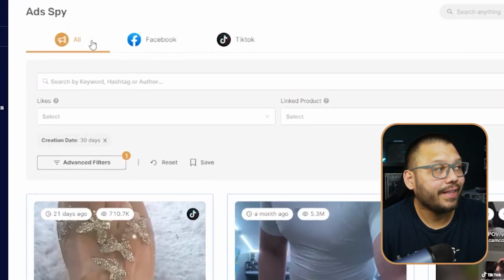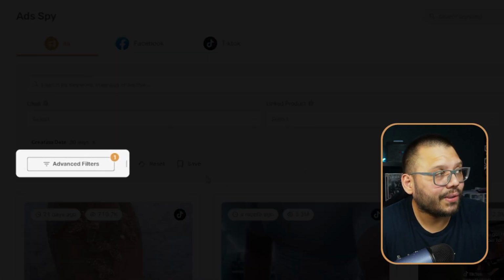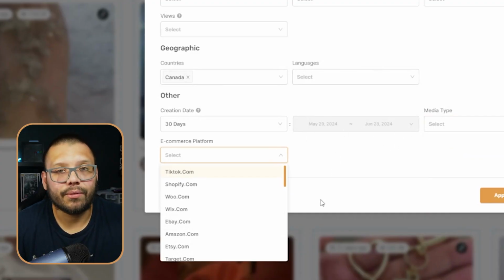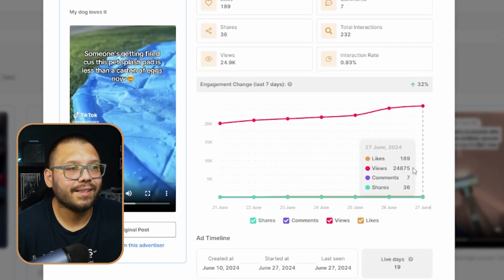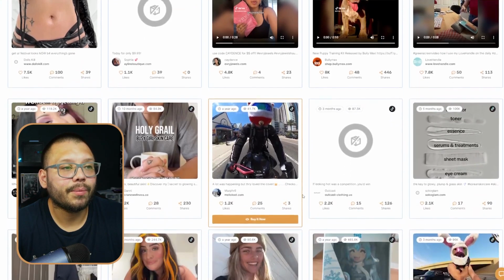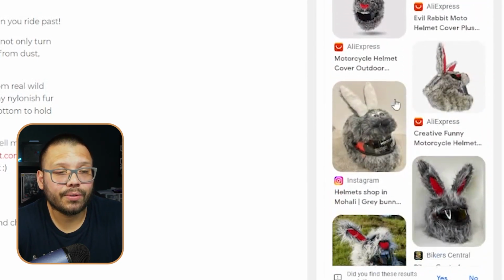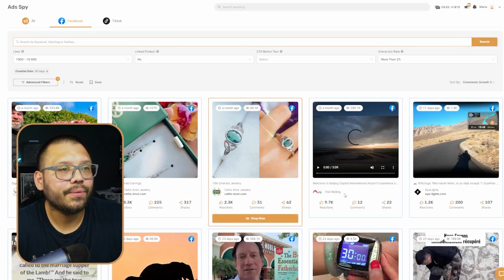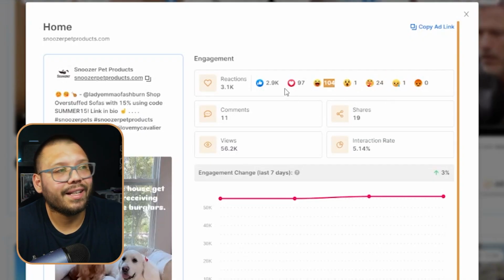This ONE Tool Sees ALL Your Competitor's Dropshipping Ads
Ever wondered what dropshipping ads are successful and what products are trending? This AdSpy tool helps you see just that and more! Today we're discussing how YOU can easily spy on your competitor's ads along with:

🌟 What FB and TikTok ads are successful
🏆 How to find winning ads
📊 Ad engagement metrics
🔍 How to backtrack ads to find suppliers
...and more!

Be sure to check out the entire video and start your $1 trial to start finding ads THAT WORK!
Timestamps
00:00 - Introduction
01:00 - Ads Spy Overview
04:42 - Using Ads Spy For Product Research
08:53 - How To Find A Supplier
10:05 - Facebook Ads vs TikTok Ads
12:39 - Conclusion